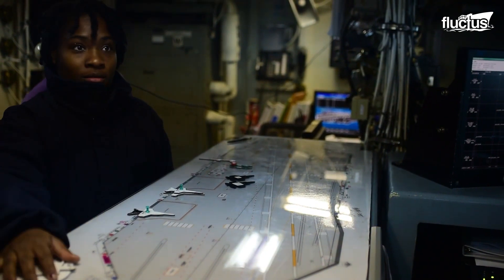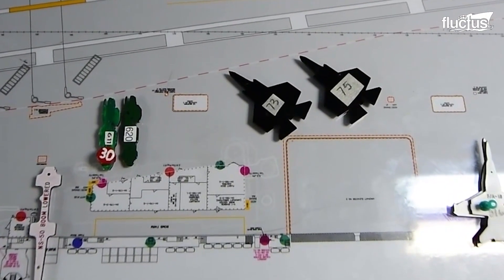US Navy Putting in Test Its Mysterious $1 Billion UFO Shaped Drone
Welcome back to the Fluctus Channel for a feature on the award-winning X-47B that became the first unmanned aerial vehicle to perform autonomous aerial refueling.